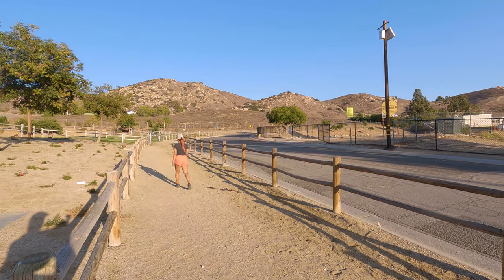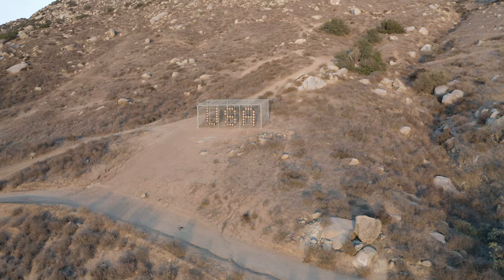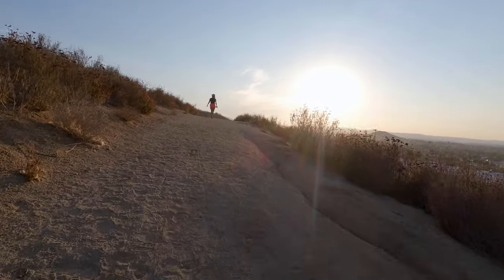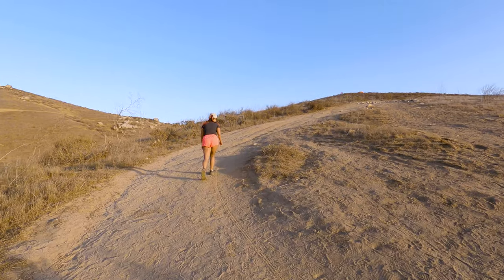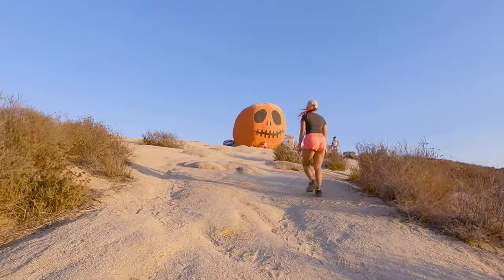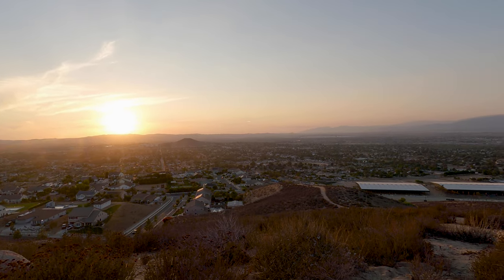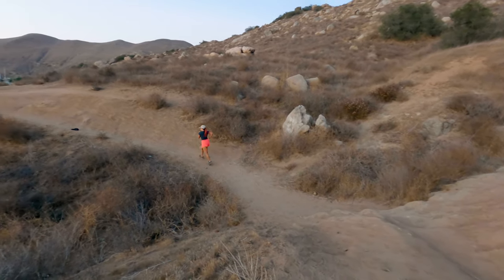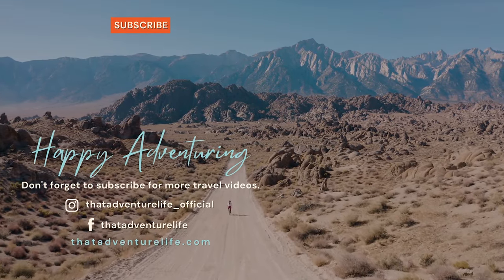How to Find Pumpkin Rock, an Awesome Landmark in Norco, CA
The Pumpkin Rock in Norco, CA is a giant 15-foot tall rock that is painted like a Jack-O-Lantern. As a fan of Tim Burton and the Nightmare Before Christmas, Pumpkin Rock reminds us of Jack Skellington and Halloween Town. Since we first discovered this super cool rock, it has become our Halloween tradition to go visit the Pumpkin Rock every year.